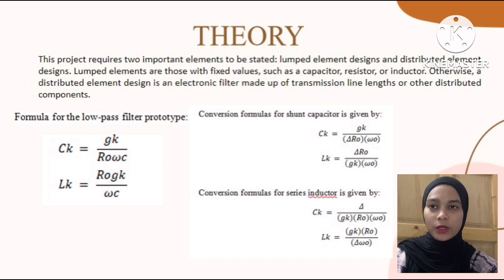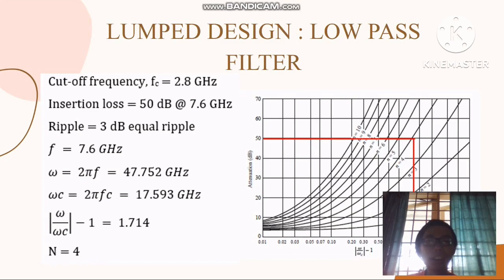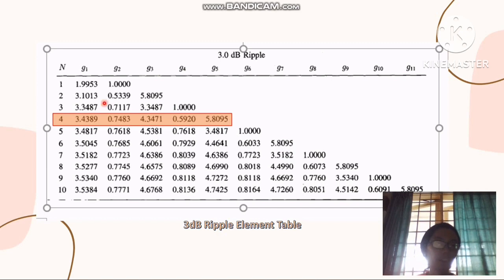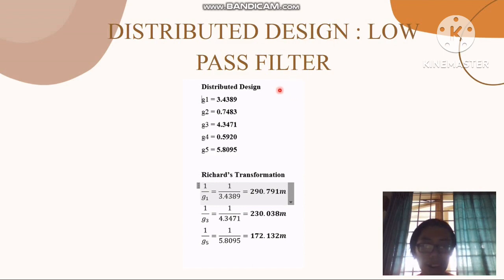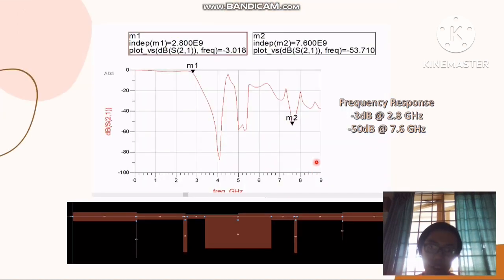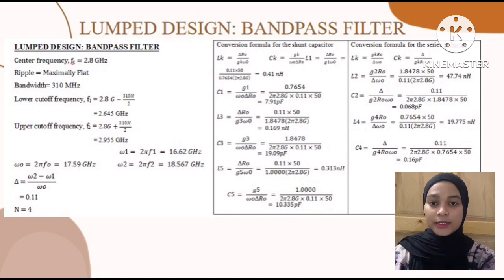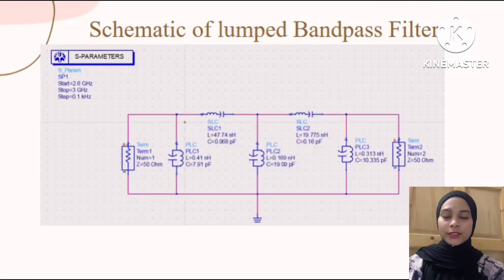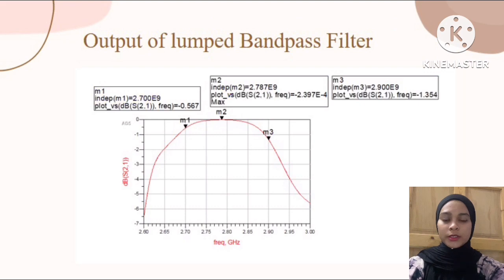Ass_Group_K_BEET_1_2